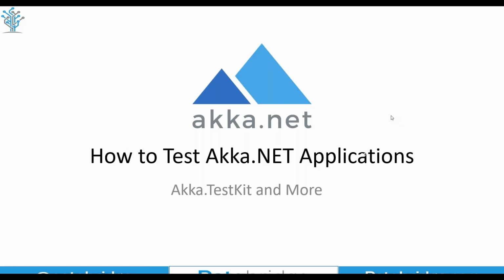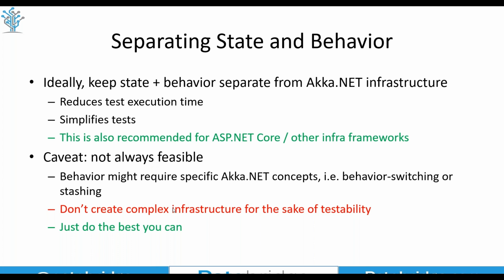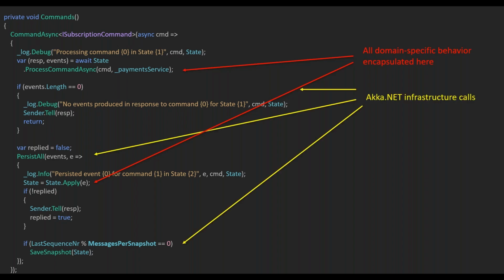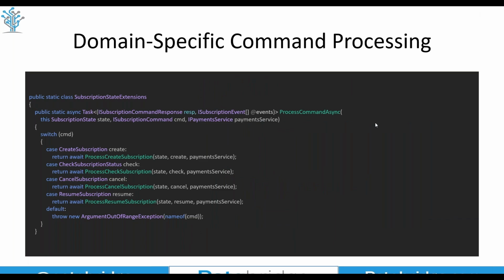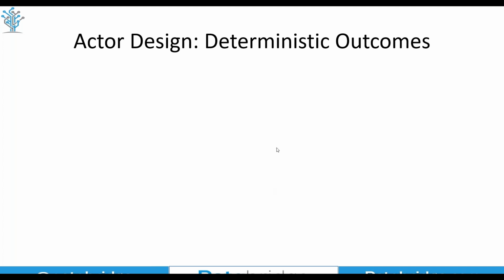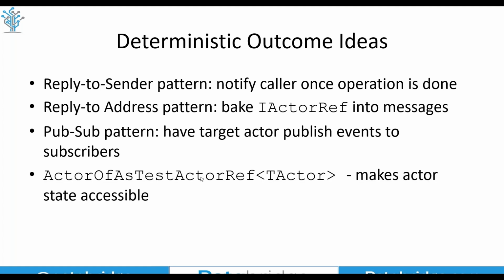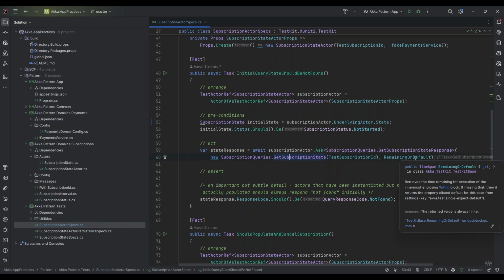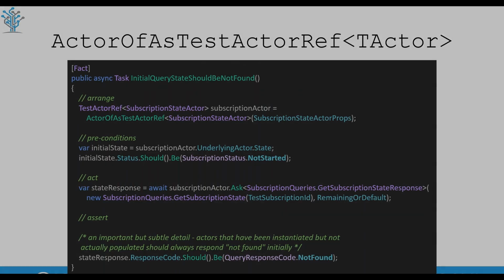How to Test Akka.NET Applications Pt 1: How to Make Actors Easily Testable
Testing Akka.NET applications is extrememly important for customers building mission-critical systems with it. In this 2-part series, we'll cover how to make actors testable, how to leverage dependency injection, and how to work with the Akka.NET TestKit to making testing actors both easy and simple.

In Part 1, we focus on using the Akka.TestKit to test actor applications with xUnit, NUnit, or MSTest.

- Testing Akka.Persistence actors using the in-memory journal and snapshot stores, along with the Akka.Persistence.TestKit for simulating failures;
- Using Akka.DependencyInjection to work with DI for actors; and
- Using the Akka.Hosting.TestKit for integration testing actors and dependent services.

0:00 - Intro
1:47 - Primary Code Sample
2:20 - Designing for Testability
2:32 - Seperating State and Behavior
9:42 - Domain-Specific Command Processing
14:57 - Eliminate Domain Errors Quickly
15:38 - Actor Design: Deterministic Outcomes
18:15 - Deterministic Outcome Ideas
21:43 - Demo